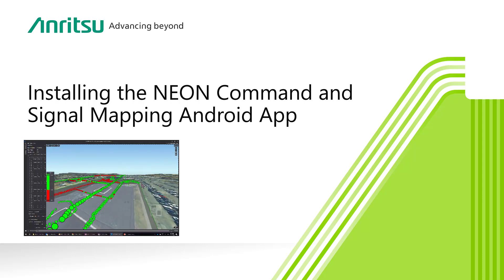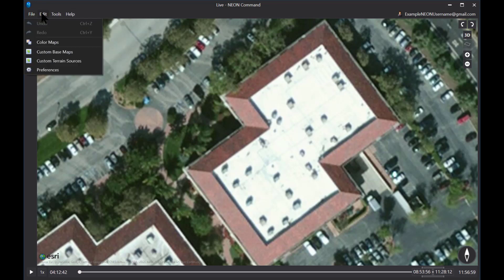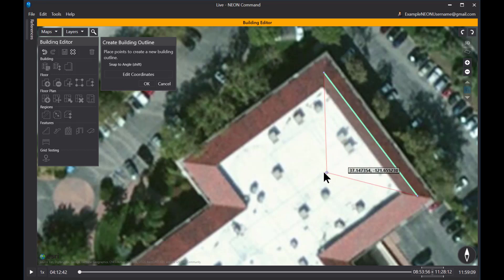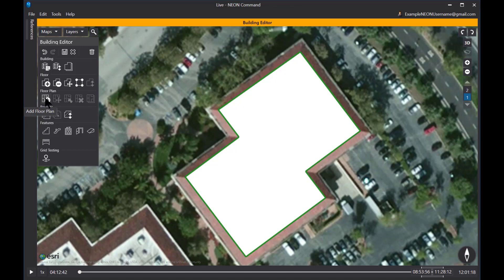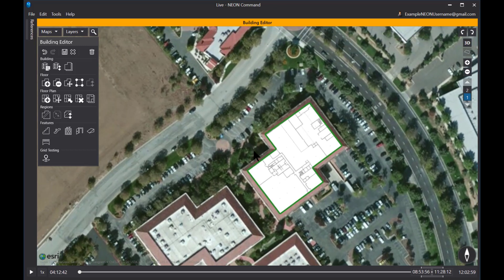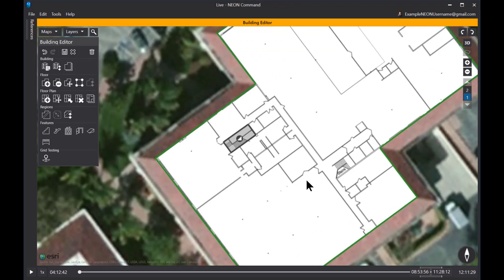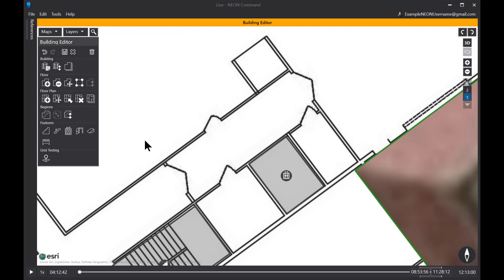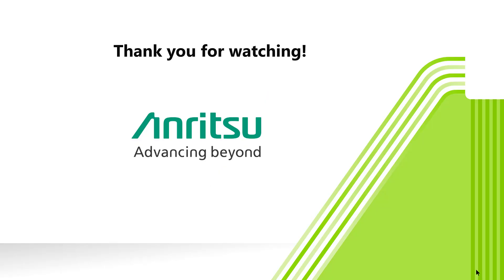Using the NEON Command and Signal Mapping Android App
Use of NEON to map indoor signal coverage with Anritsu’s signal and spectrum analyzers. This is the second video in the series of 5. The videos will take the viewer through the process of setting up and using NEON to map and generate RF coverage reports. This second video will show viewers how to use the NEON command PC application to prepare a building for signal mapping. This will include: a login and application interface overview, creating a building outline, importing and aligning a floor plan, adding special features and critical areas, and saving the building map.